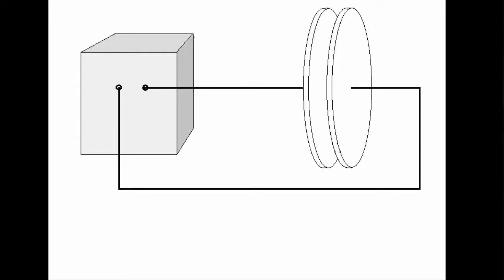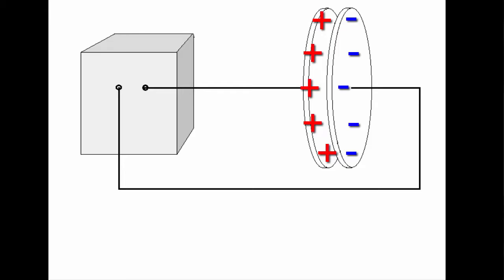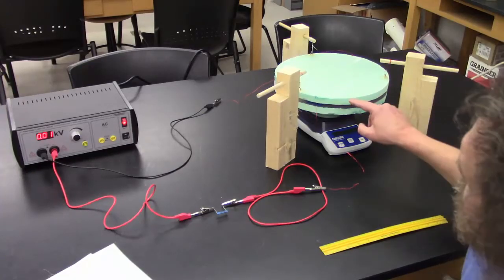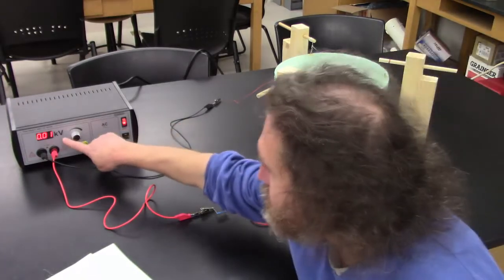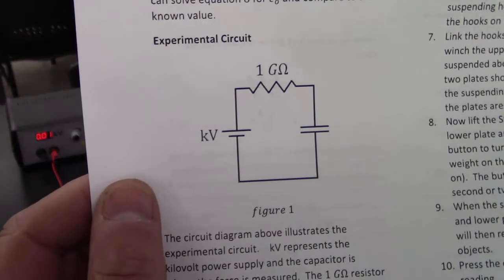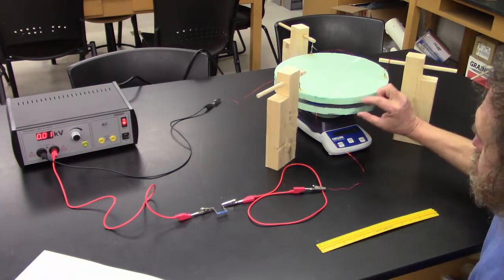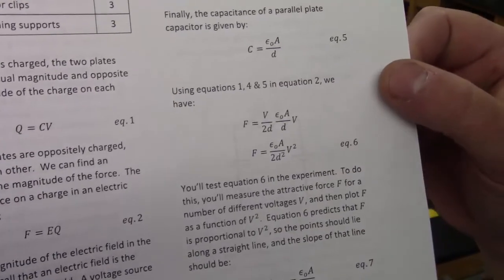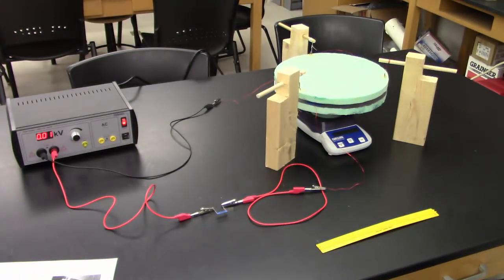Coulomb's Law Lab Exercise